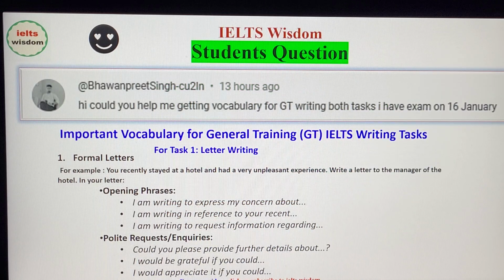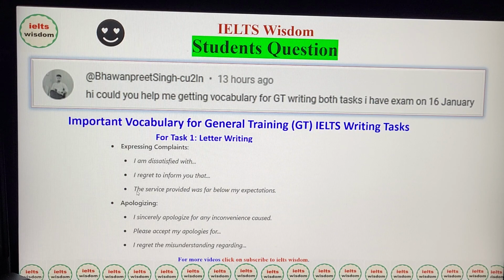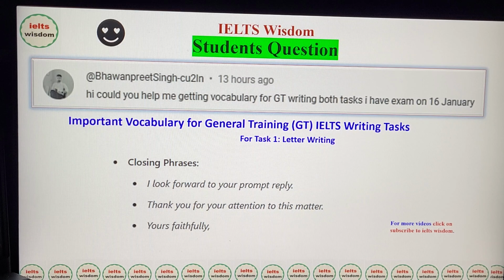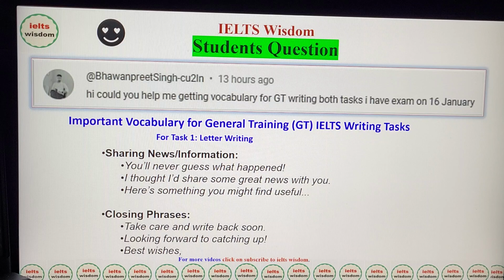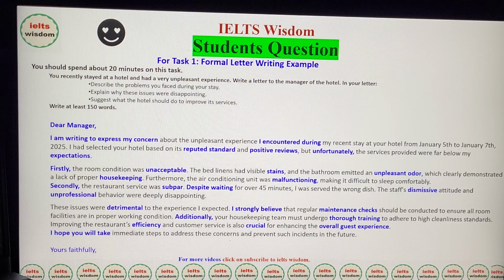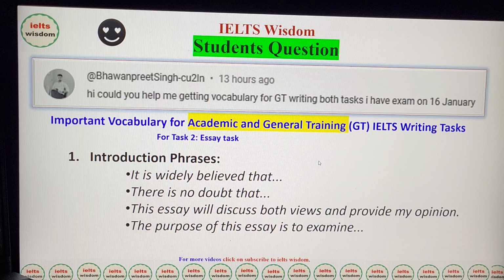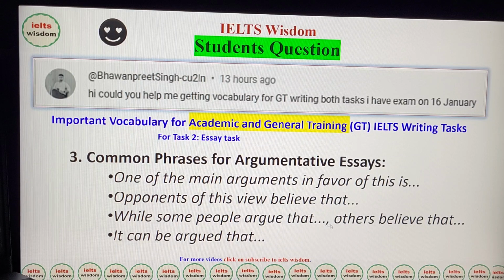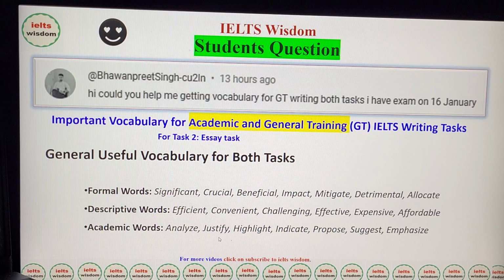Writing Task : Important Vocabulary for Academic and General Training. IDP and BC students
Question asked by the students: If you have any question please write down in the comment section.

Unlock the key to success in your IELTS Writing Tasks! This video focuses on the most important vocabulary for both Academic and General Training (GT) IELTS Writing. Learn essential words, phrases, and expressions to enhance your essay and letter-writing skills. Perfect for IELTS candidates aiming for a high band score. Don't miss these powerful tips to improve your IELTS performance!

Are you preparing for the February  2025   IELTS exam? This video provides predictions for the listening, reading, writing, and speaking sections based on past trends and expert insights. Learn about potential essay topics, question types, and key areas to focus on for both Academic and General Training tests. Use these tips to stay ahead and boost your IELTS preparation.

Ielts wisdom de laye aa tags use karne ne

idp &bc |ielts wisdom

#13 February2025  ,#18 February2025